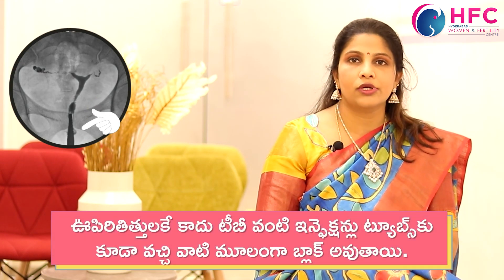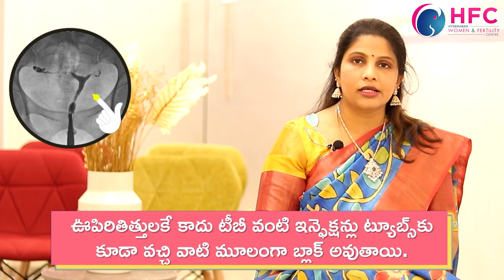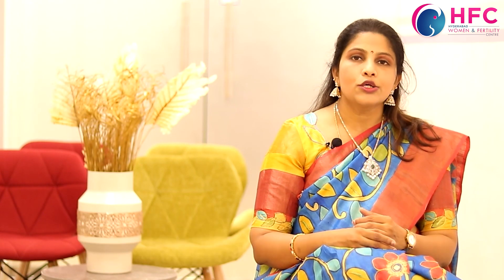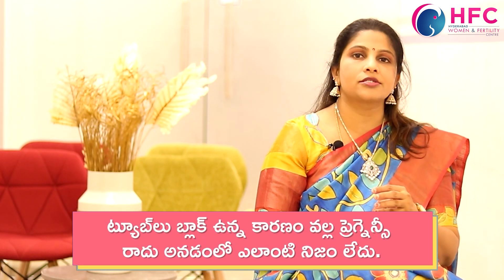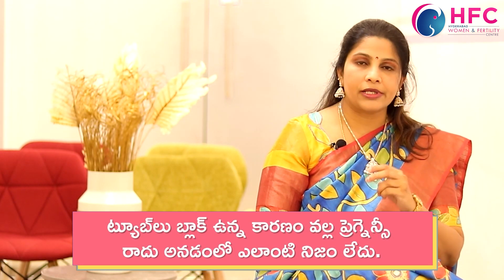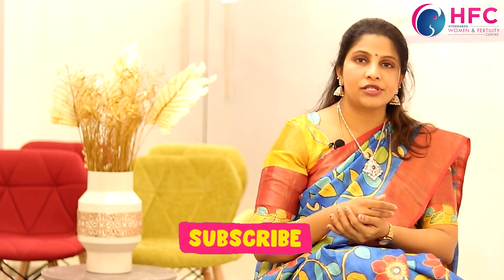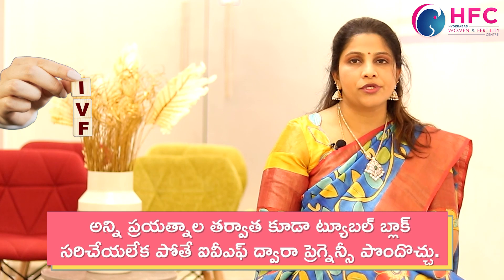ట్యూబల్‌ బ్లాక్‌ ఉన్నా ప్రెగ్నెన్సీ గ్యారెంటీ || Pregnancy With Blocked Fallopian Tubes || HFC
Getting Pregnant with Blocked Fallopian Tubes"
🌟 Unlocking New Possibilities: Pregnancy with Blocked Fallopian Tubes 🌼🚫
Blocked fallopian tubes can be a roadblock on the path to pregnancy, but they don't have to be the end of the journey. In this insightful video, we explore the causes and implications of fallopian tube blockages and shed light on the remarkable advances in fertility treatments.

We'll discuss fertility options such as in vitro fertilization (IVF) and other assisted reproductive techniques that offer hope and the chance to conceive, even when natural conception seems challenging. With the right guidance and medical support, many women have successfully realized their dream of becoming mothers despite this obstacle.

If you or someone you know is dealing with blocked fallopian tubes, this video offers a beacon of hope and valuable insights to empower your fertility journey.

Blocked fallopian tubes, fertility challenges, IVF, assisted reproductive techniques, hope, pregnancy possibilities, fertility journey.

In this informative video, Dr.Swapna Chekuri, Fertility Specialist from Hyderabad women and Fertility Specialist, best fertility Centre in hyderabad, best ivf center in hyderabad,  best ivf center in vijayawada, best ivf center in bengaluru, best ivf center in vizag, embark on a journey towards pregnancy

Common causes of infertility problems in women - Ovulation problems - Endometriosis - Poor egg quality - Polycystic ovarian syndrome - Tubal factors - Unexplained fertility problems - Get expert guidance from the IVFspecialist - pregnancy and parenting experts today.

Top IVF Clinic India, IVF Infertility Clinic, IVF Fertility Center Hyderabad
Hyderabad Women And Fertility Centre